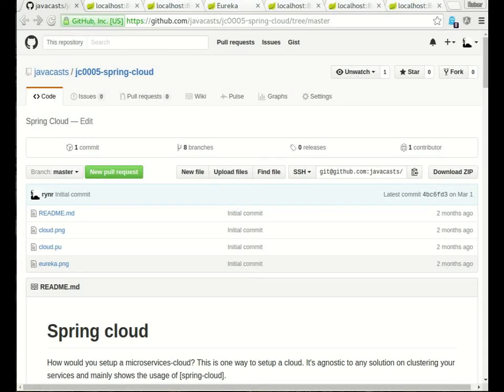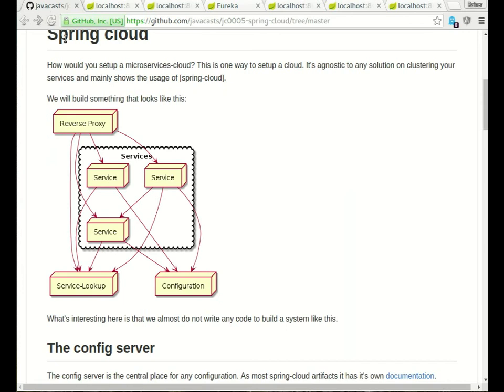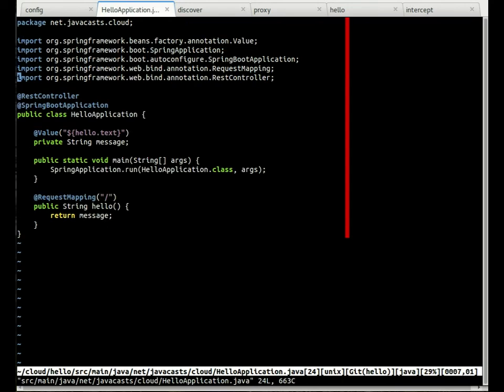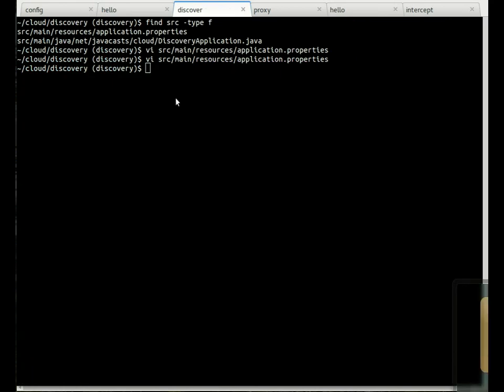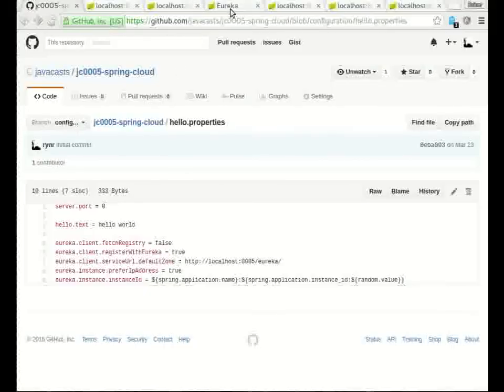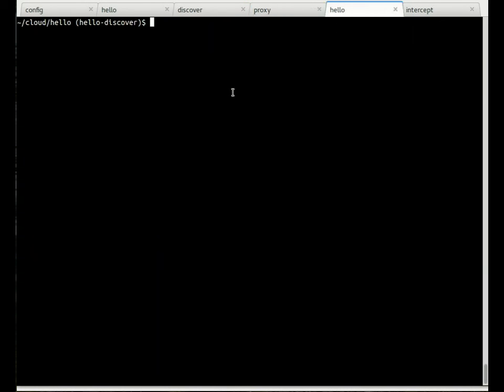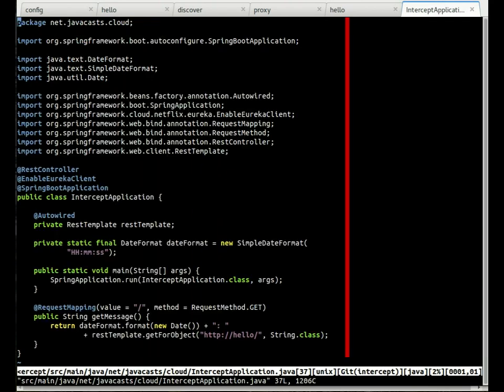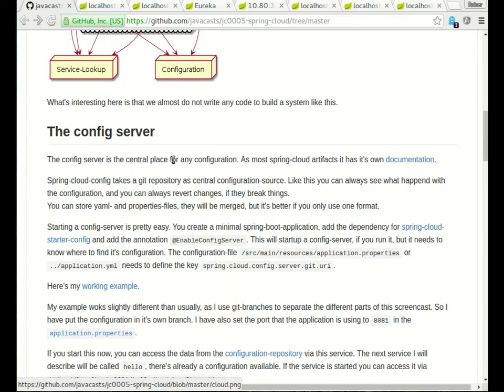Spring Cloud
How would you setup a microservices-cloud? This is one way to setup a cloud. It's agnostic to any solution on clustering your services and mainly shows the usage of [spring-cloud]

What's interesting here is that we almost do not write any code to build a system like this.